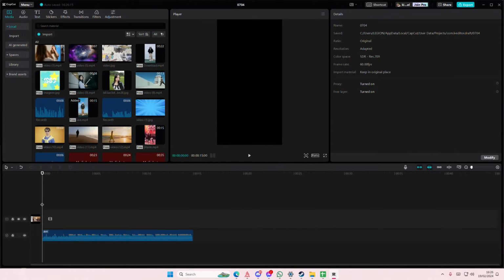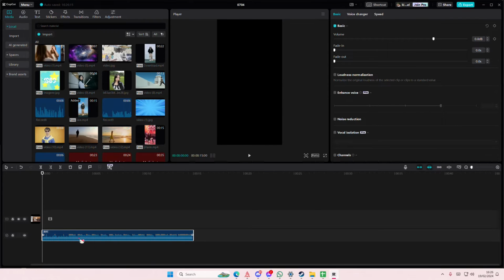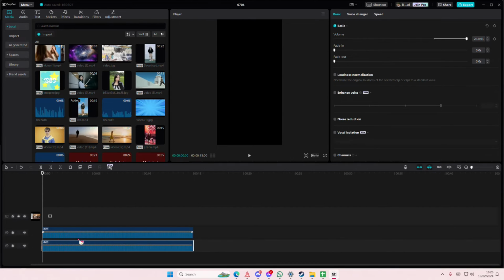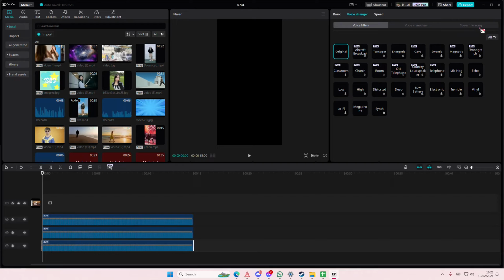How You Can Bass Boost Your Audio Easily On The CapCut PC? Bass Boosting Audio Tutorial!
This tutorial will show you how you can bass boost your audio on CapCut PC.